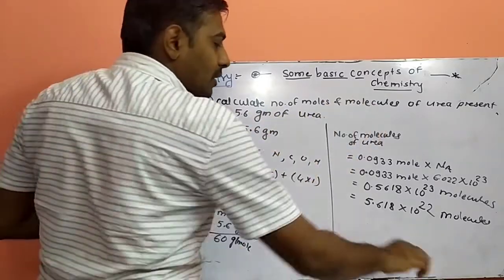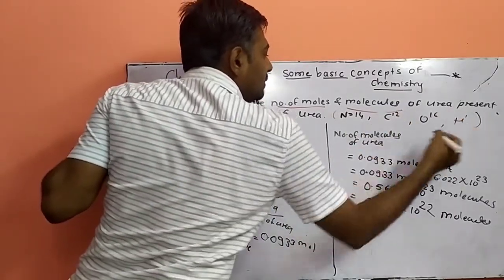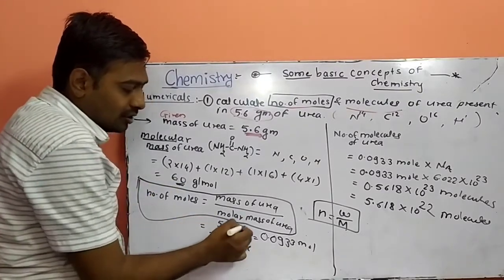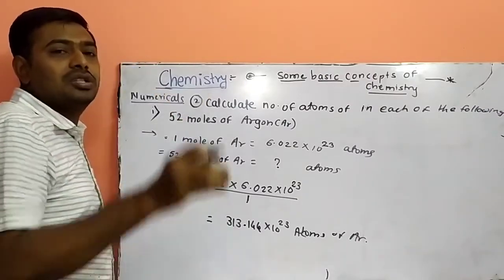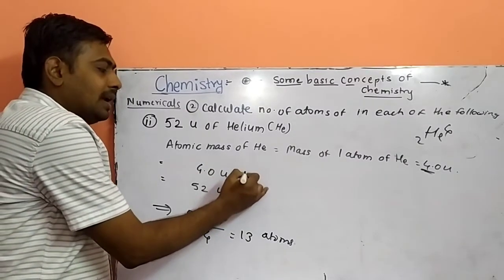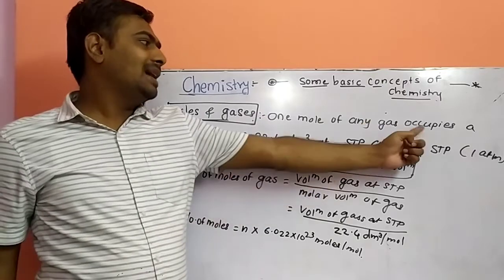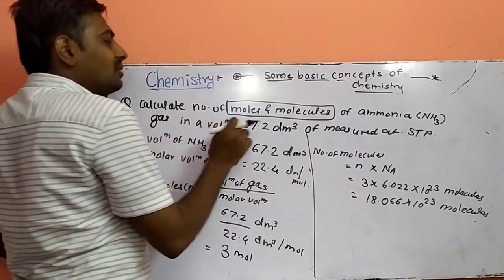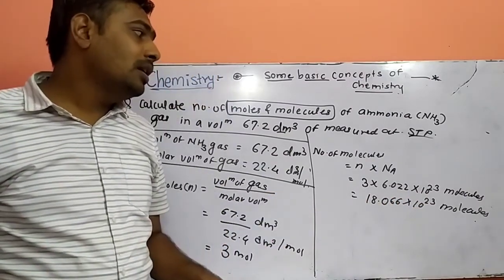06 11th some basic concepts of Chemistry || Numerical of Number of moles and molecules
Numerical of Number of moles and molecules